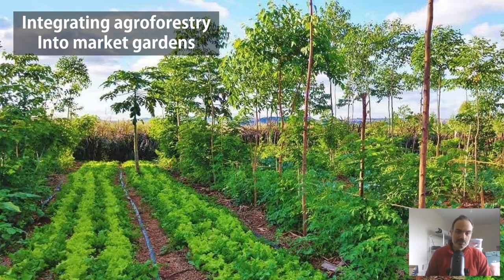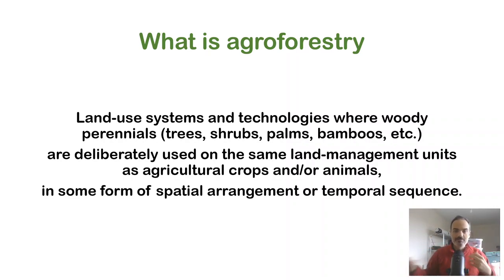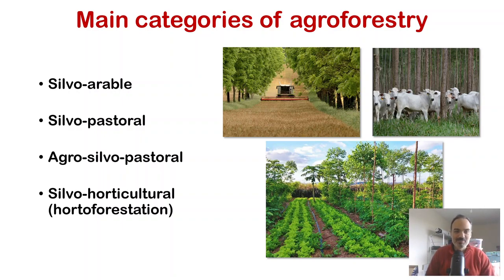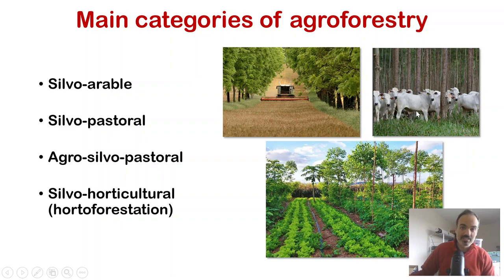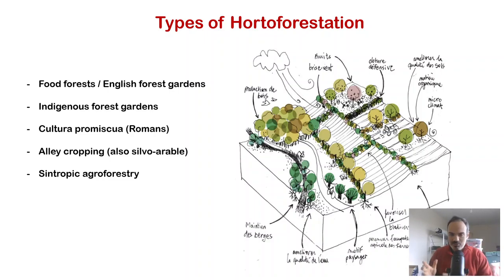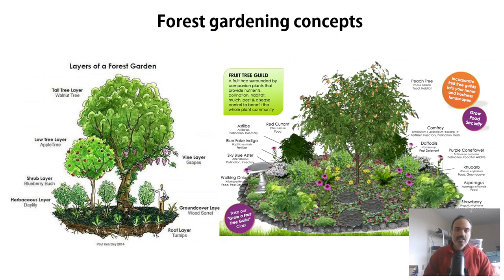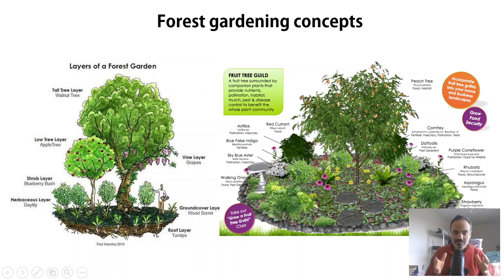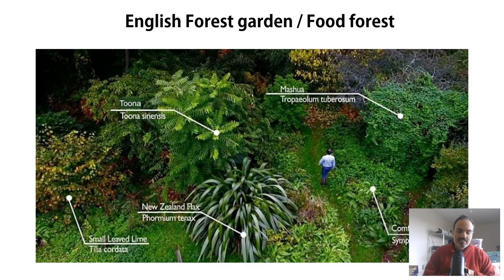Agroforestry for Market Gardens - Part 1/3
This is the first of a series of videos on how to integrate agroforestry within market gardens or large vegetable gardens.

The FAO defines agroforestry as a collective name for land-use systems and technologies where woody perennials (trees, shrubs, palms, bamboos, etc.) are deliberately used on the same land-management units as agricultural crops and/or animals, in some form of spatial arrangement or temporal sequence. In agroforestry systems there are both ecological and economical interactions between the different components.

Agroforestry can also be defined as a dynamic, ecologically based, natural resource management system that, through the integration of trees on farms and in the agricultural landscape, diversifies and sustains production for increased social, economic and environmental benefits for land users at all levels.

In part 1 of this series (below), I look at a few "common traits" of agroforestry systems across the world, and review the main types of agroforestry with emphasis on how they could adapt to a market-garden scenario.

In part 2 (online on Friday) I discuss a few examples of market gardens around the world which have integrated agroforestry in their operations, and I will be commenting images and videos from those models.

Finally, in part 3, I will illustrate how all of this has influenced our design and I will introduce the agroforestry systems at Orto Foresta - the new incarnation of Living Soil Garden.

None of these videos have the ambition of being systematic, comprehensive, or authoritative. They provide a subjective look at this topic of great interest and on which there are few shared data and experiences at the moment. Because of this, any input is super encouraged!

Living Soil Garden is a Regenerative No-Dig Market Garden on Goffin Land, in Exeter.
All of our vegetables are grown on 1/2 acre of permanent beds, cultivated without synthetic chemicals, machinery or tillage.